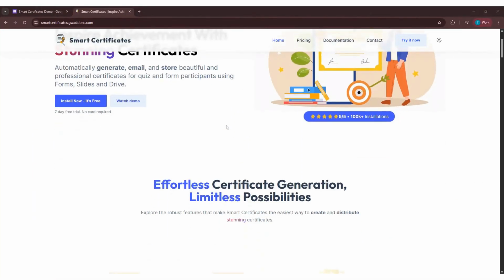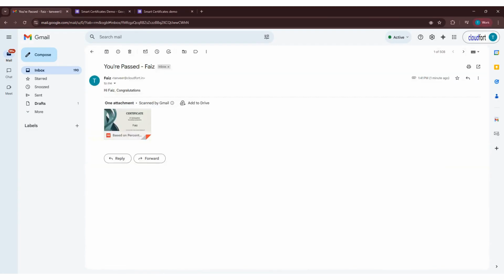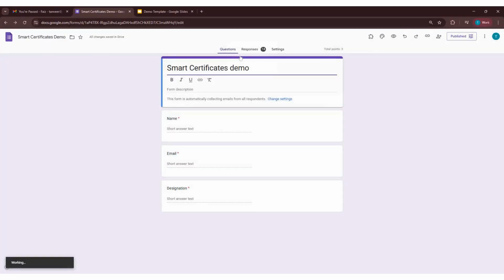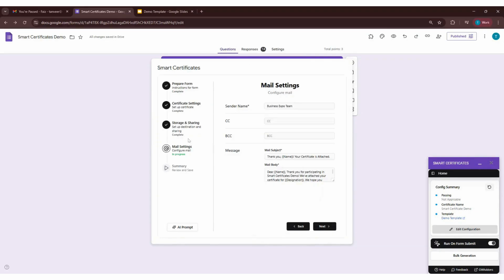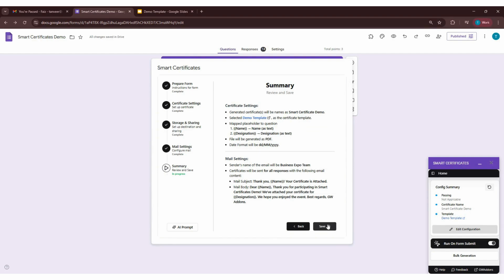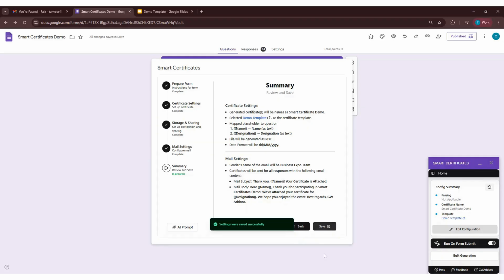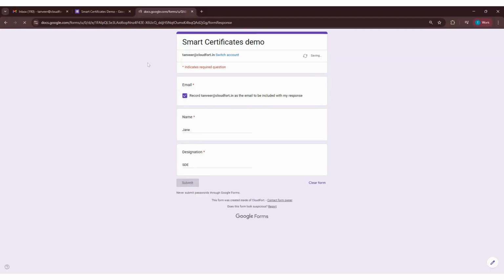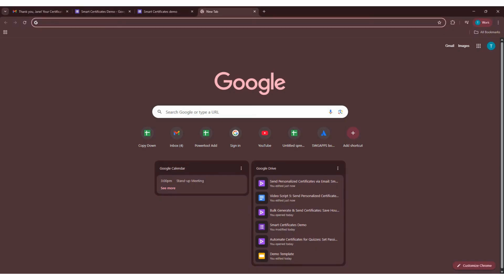Send Personalized Certificates via Email: Smart Certificates Mail Merge & Custom Emails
Make every email personal and impactful! 📧 Discover how Smart Certificates transforms your certificate delivery by allowing full customization of email subjects and bodies using powerful placeholders. This mail merge tutorial shows you how to dynamically insert recipient names, course titles, and more, creating a truly personal touch that boosts engagement and professionalism.

Don't waste time figuring it out – get set up fast!